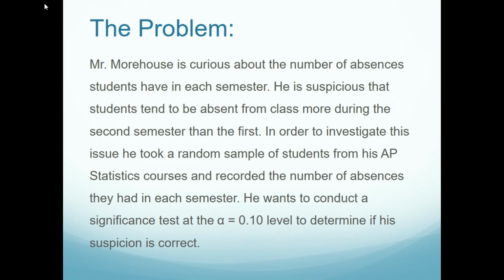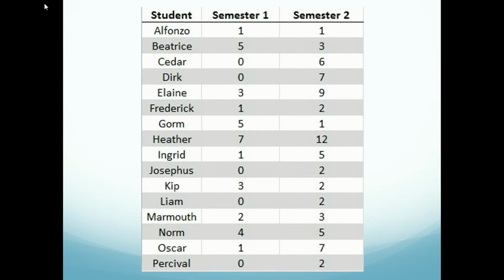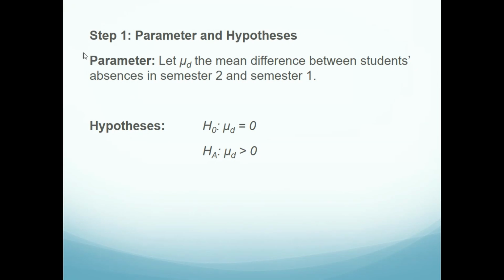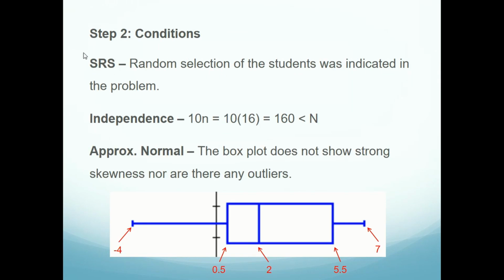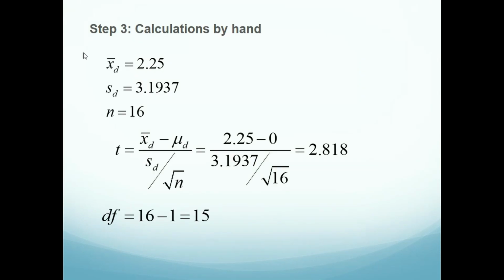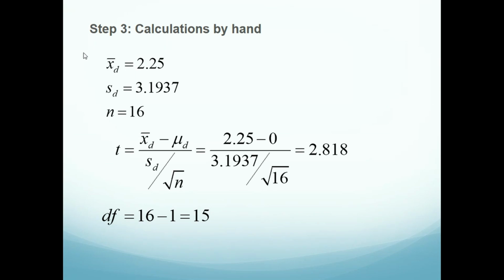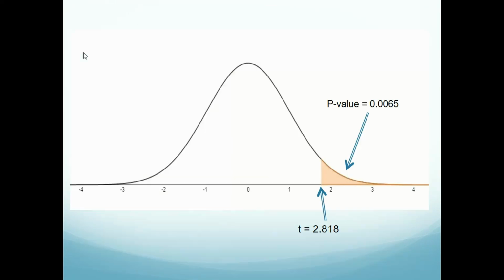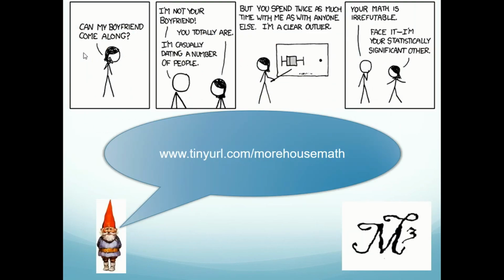Two-Sample t-Test - Paired Data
A worked example of a two-sample significance test for means using paired data.